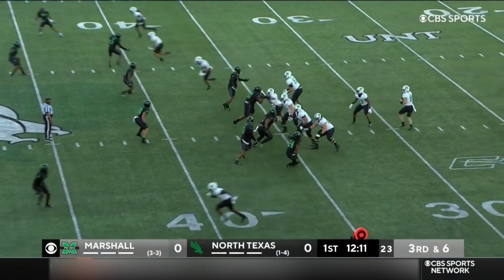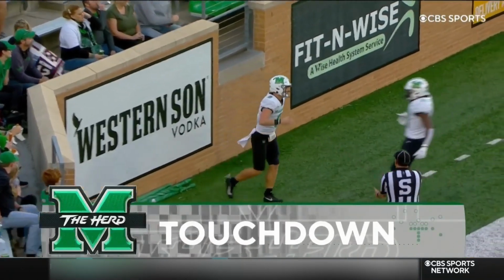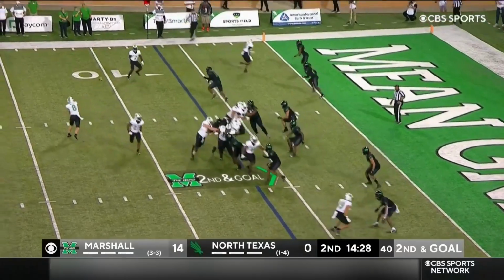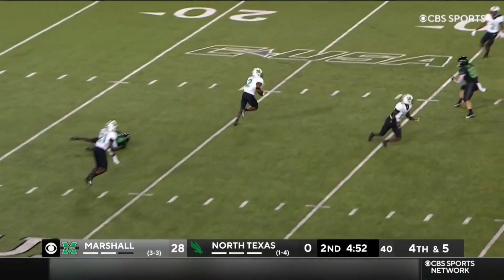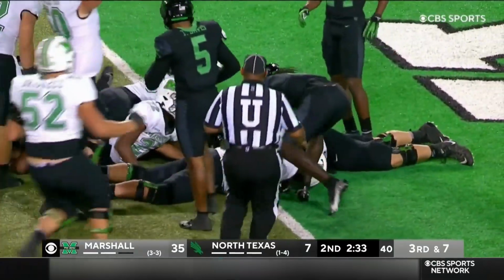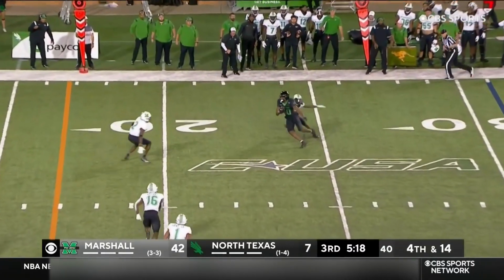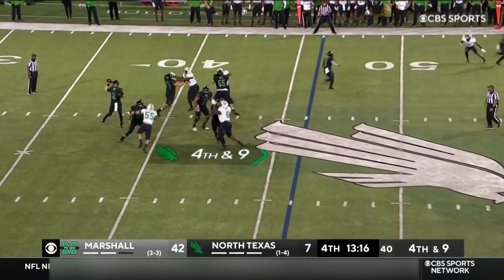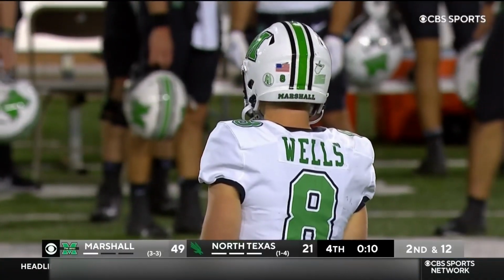Marshall vs North Texas | Week 7 | 2021 College Football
Marshall vs North Texas play in a Week 7 matchup during the 2021 College Football Season